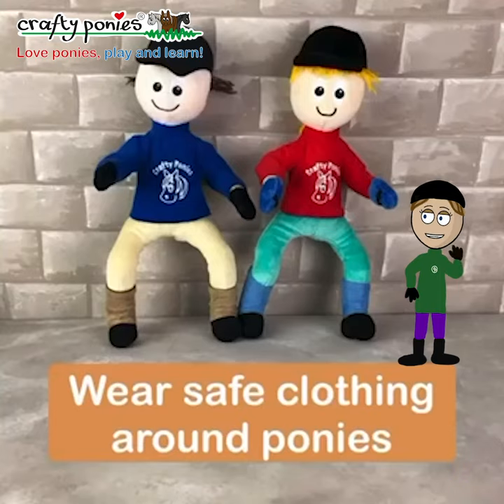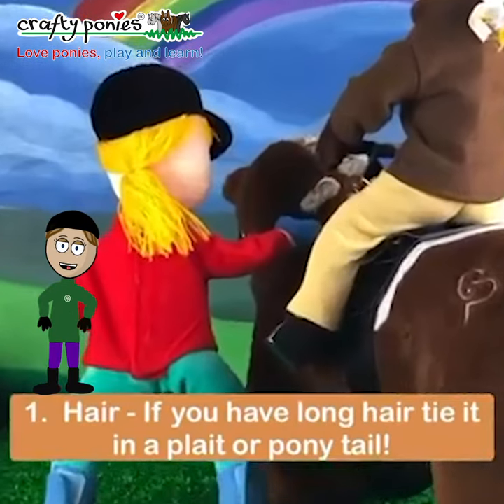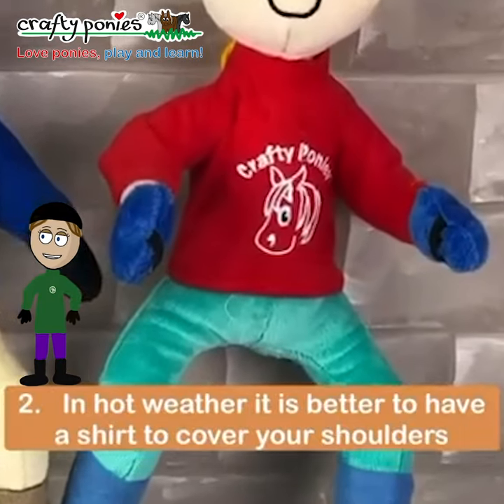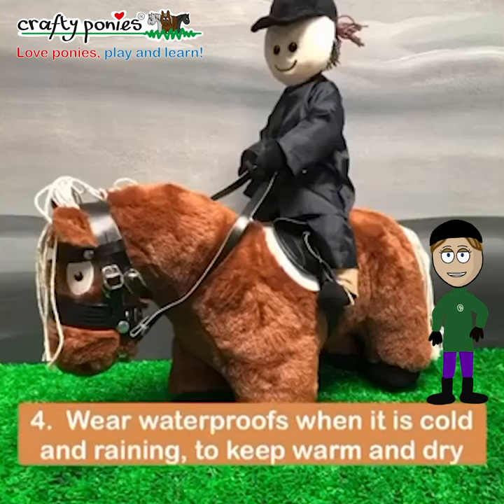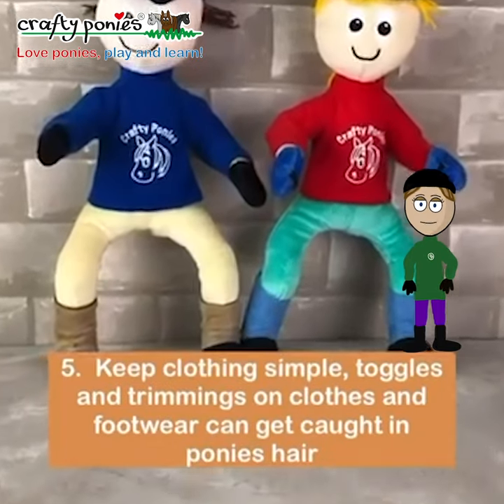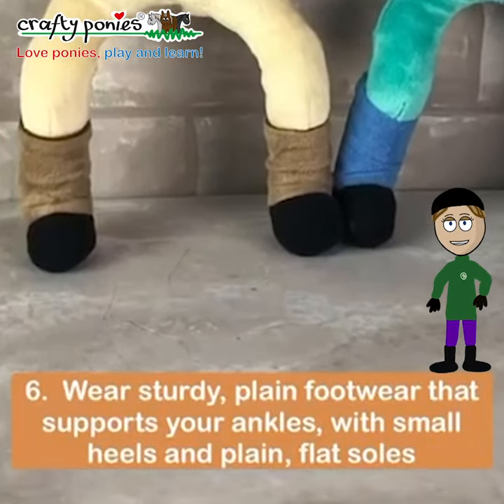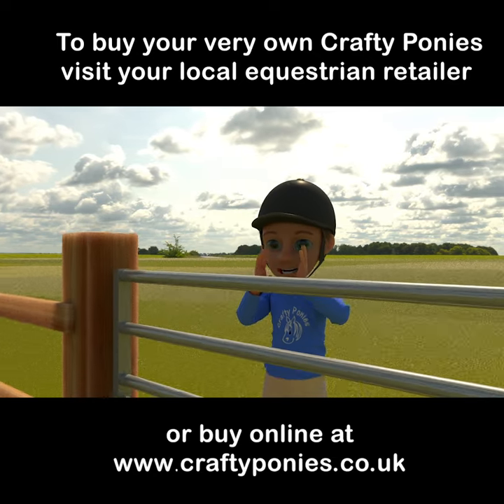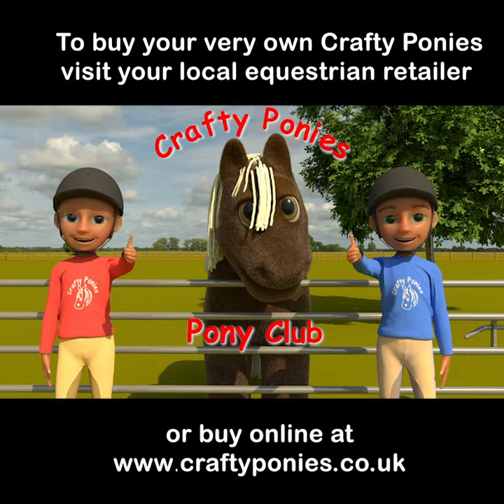Wear safe clothing around ponies Crafty Ponies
Izzy helps us to learn about safe clothing to wear around ponies